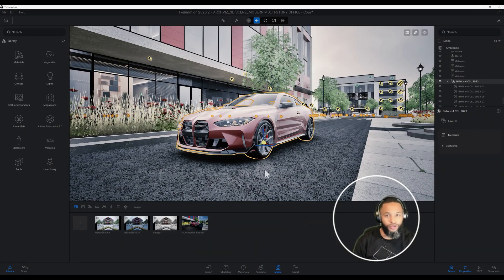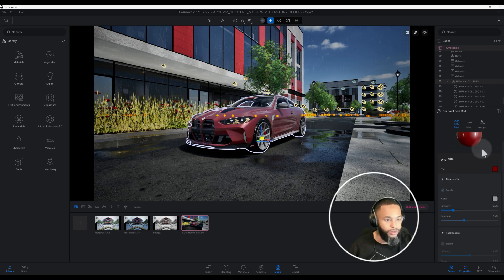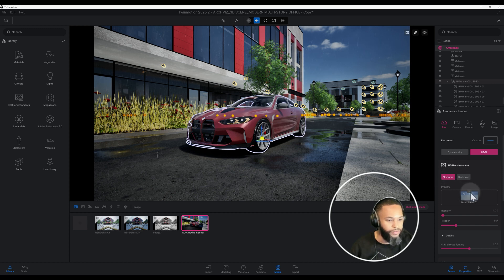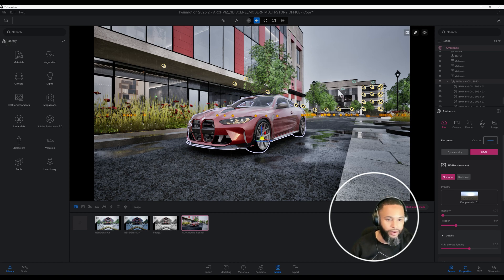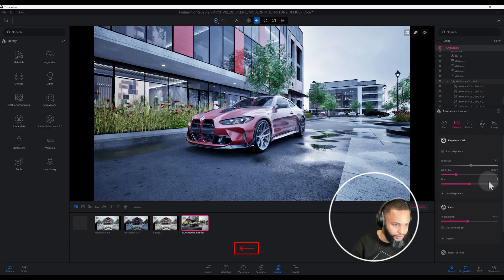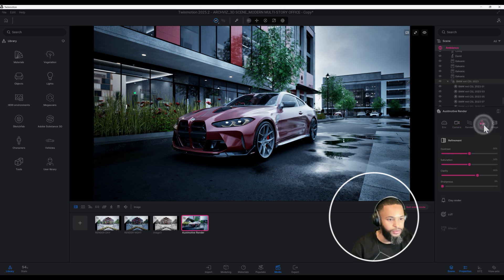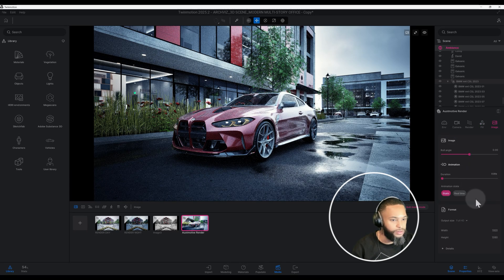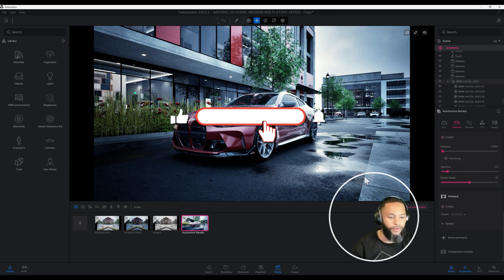Still Getting Fake-Looking Renders? Watch This Automotive Scene Come Alive in Twinmotion 2025.2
⚡ Still struggling to make your car renders look real in Twinmotion 2025.2?
🎯 Let’s fix that — starting now.

🚘 In this tutorial, I’ll show you how to create a photorealistic automotive render in Twinmotion 2025.2 — from lighting to reflections and camera angles.
No complex setups. No endless tweaking. Just clean, professional results that feel real.

You’ll learn:
✅ How to light your car for cinematic reflections and depth
✅ Camera settings that enhance realism instantly
✅ My simplified workflow for automotive scenes that render fast and look pro

💡 Work smarter. Render faster.
✨ Realism made simple with Twinmotion 2025.2.
⚡ Restart. Reset. Render.

⚡️ By the end of this video, you’ll be confident using Twinmotion 2025.2 to produce captivating visuals that stand out.